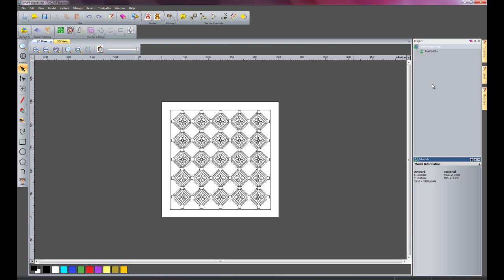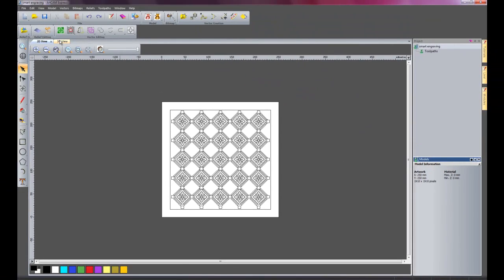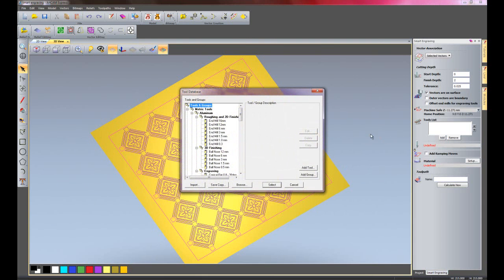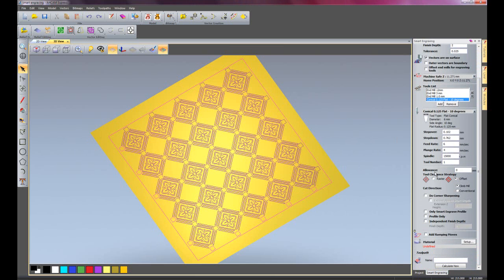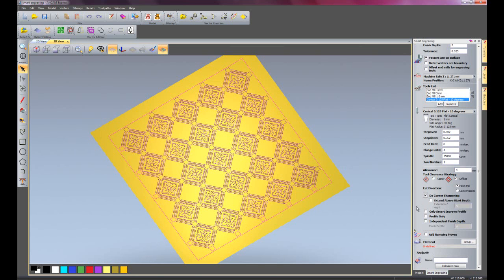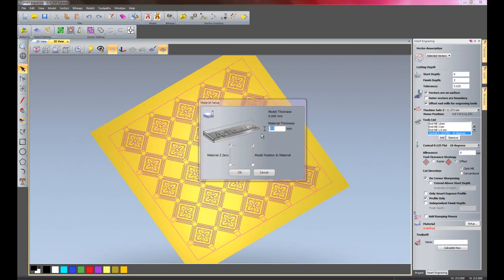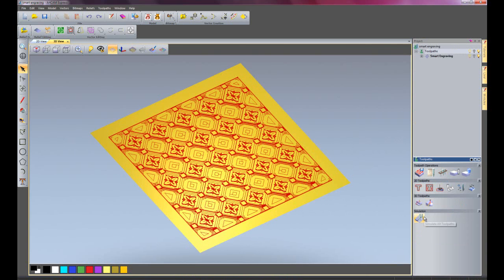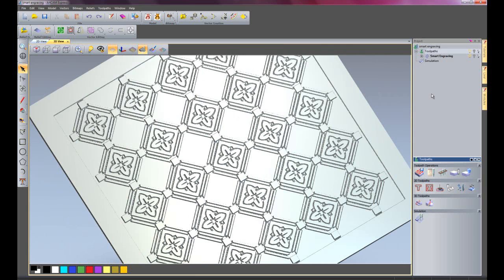ArtCAM Express Modules: Smart Engraving